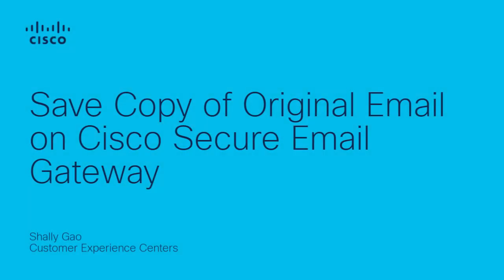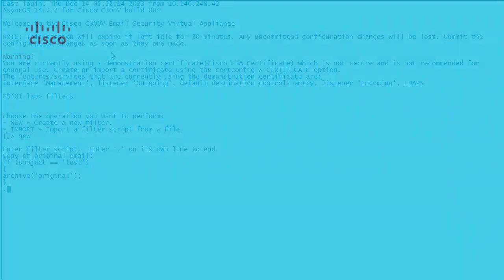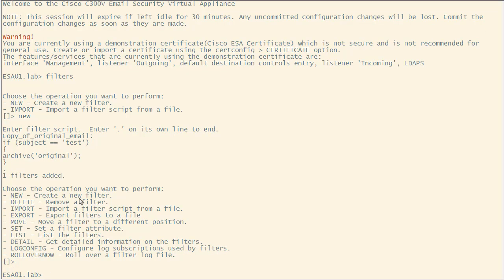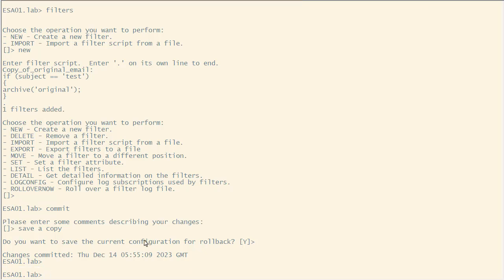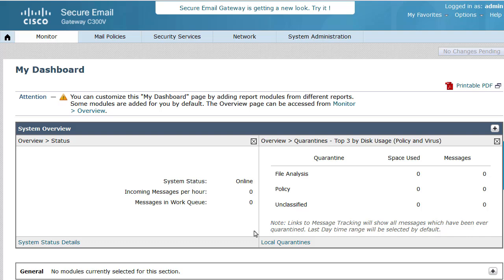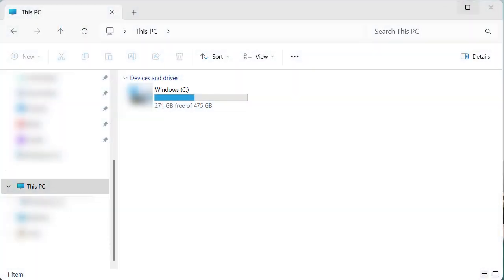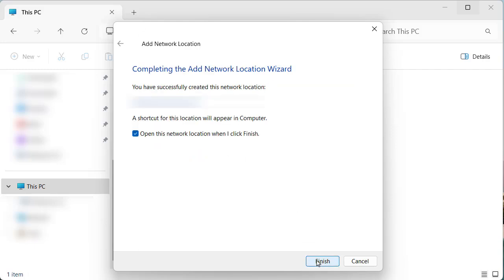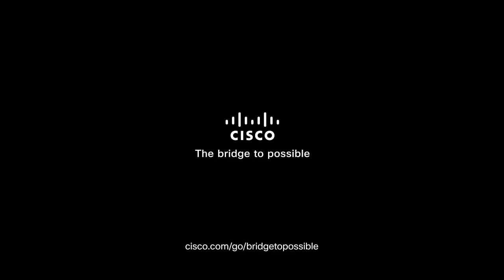How to Save a Copy of Original Email on Cisco Secure Email Gateway | Email Security Best Practices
In this video, we demonstrate how to save a copy of the original email on the Cisco Secure Email Gateway. This powerful email security solution ensures that you can retain a secure copy of incoming and outgoing messages, allowing for better compliance, auditing, and security monitoring. Learn the step-by-step process for configuring Cisco Secure Email Gateway to save original email copies, and how this feature helps organizations manage email integrity and protect against email-based threats.

  What you’ll learn in this video:
  – How to configure Cisco Secure Email Gateway to save a copy of original emails
  – Why saving a copy of the original email enhances compliance and auditing processes
  – Best practices for email security and data retention in an enterprise environment

  With Cisco Secure Email Gateway, you can protect your organization’s email communications while ensuring compliance and data integrity. Watch this video to learn how to save original email copies and enhance your email security framework.